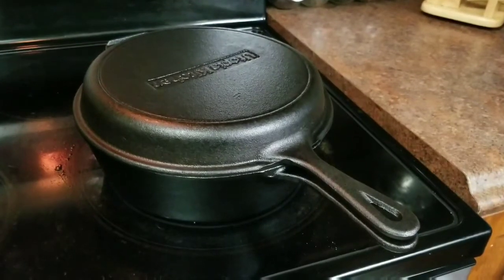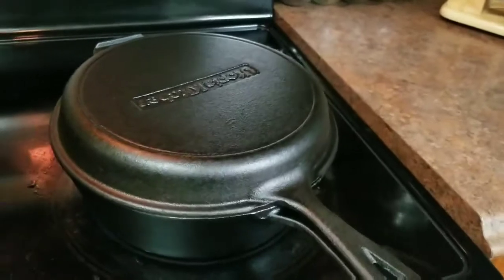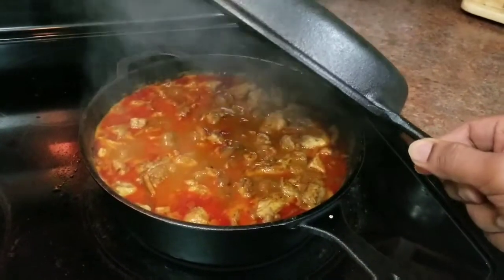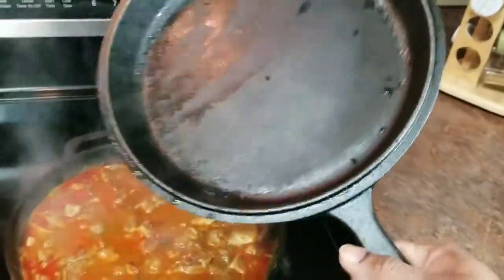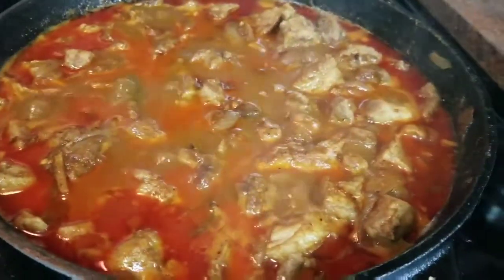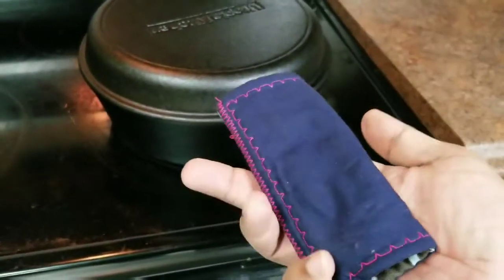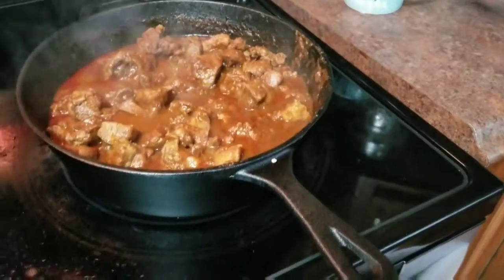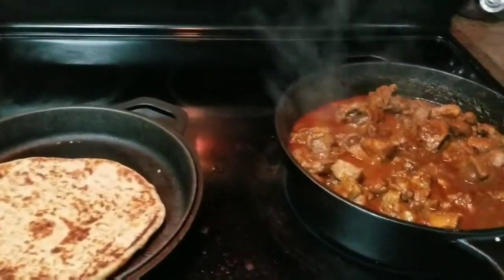Utopia Cast Iron 3.2 Quart Dutch Oven Update: Spicy Pork